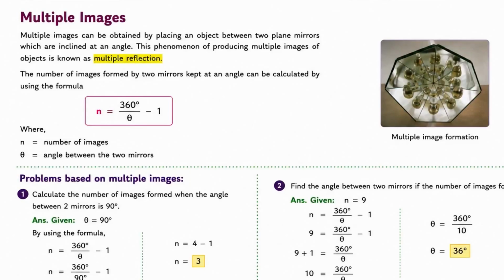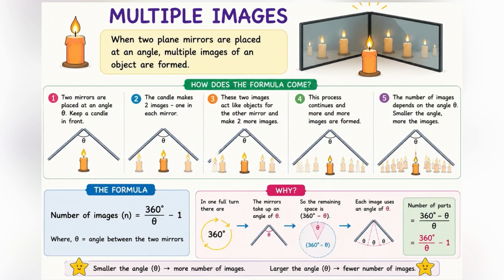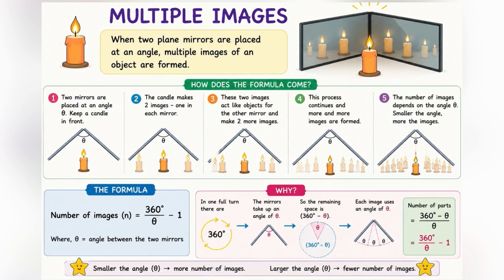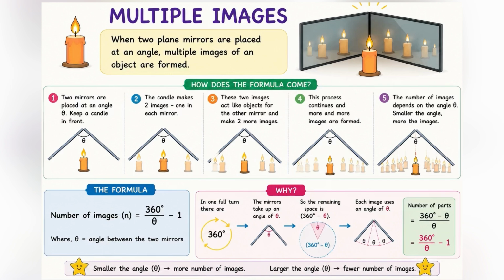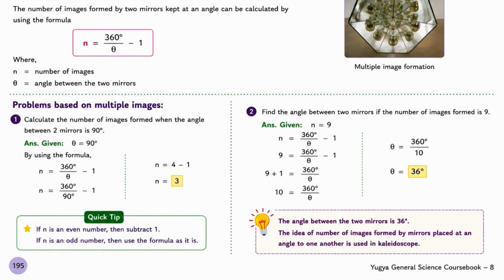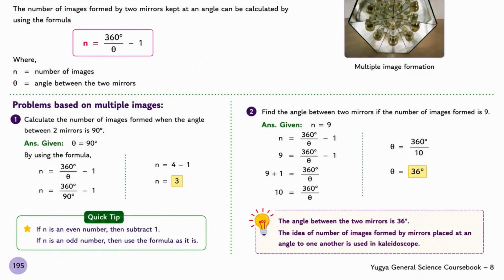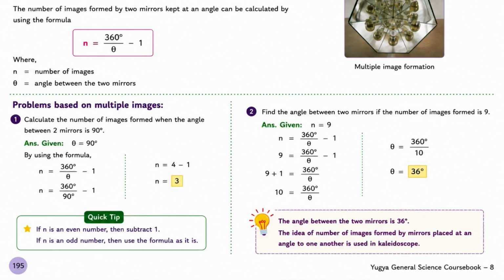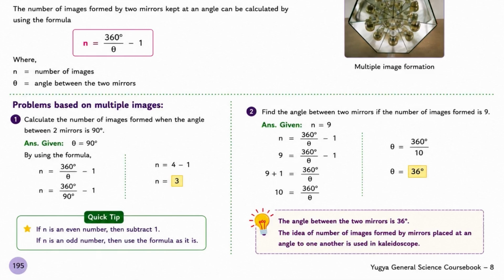Multiple Images by Two Plane Mirrors | Formula & Problems | Class 8 Science | Light | Part 3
In this video, we learn Multiple Images formed by Two Plane Mirrors in a very simple way for Class 8 Science.

📌 Topics covered:

* Multiple images
* How multiple images are formed
* Formula for number of images
* Easy explanation with examples
* Real-life applications

📚 Class 8 Science | Chapter 16 – Light | Part 3

👉 In the next video, we’ll learn about the Kaleidoscope! 🌈